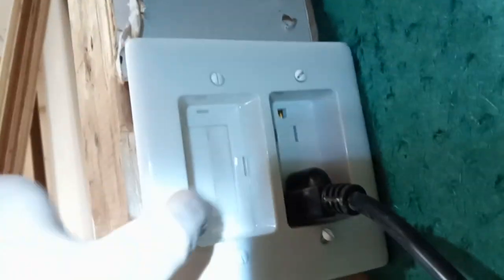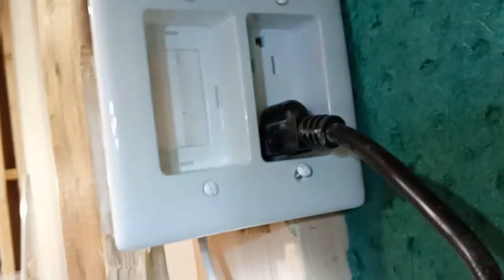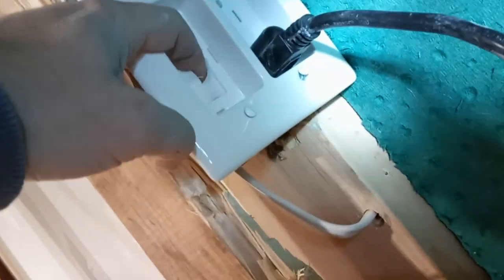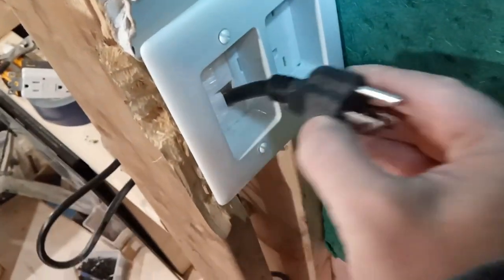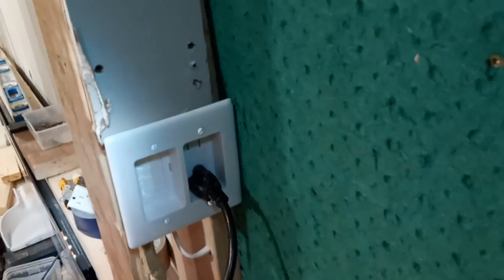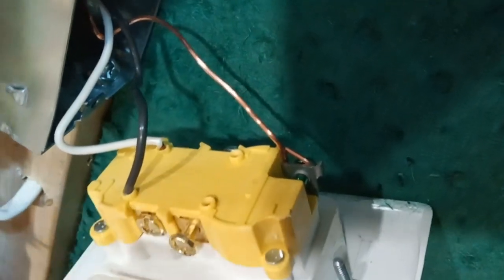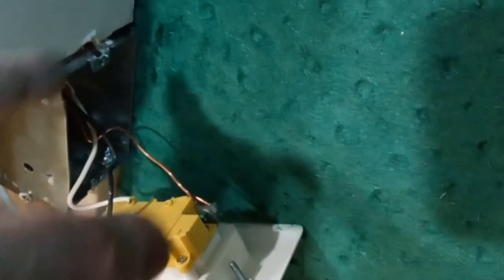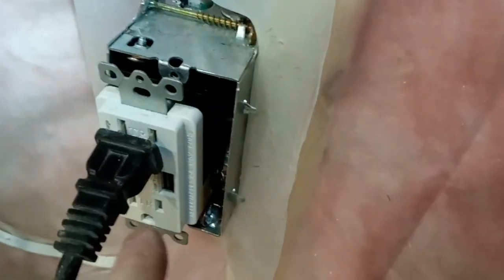Hide Your cables with Recessed TV Receptacle with Pass Thru Opening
- Today I'll show you how i used a recessed outlet Bryant Electric RR1512W 2-Gang Recessed TV Connection Outlet Plate with 15 Amp 125V Tamper-Resistant Duplex Receptacle with One Pass-Thru Opening.